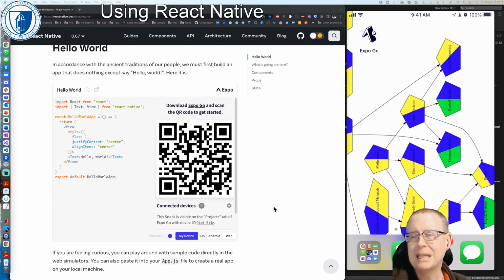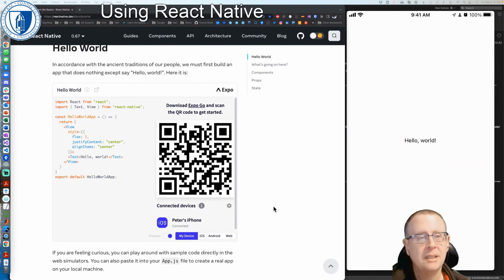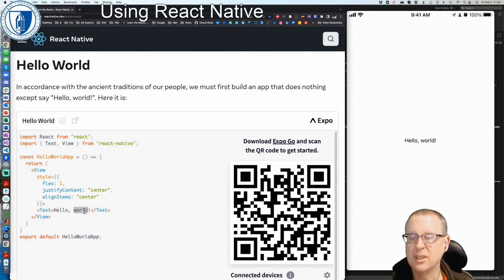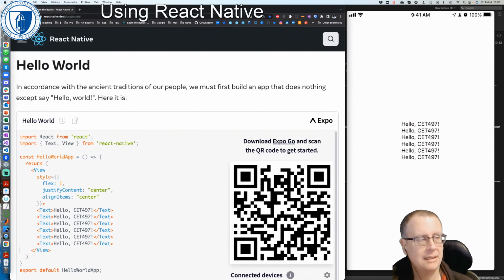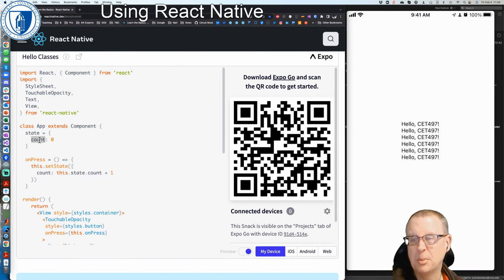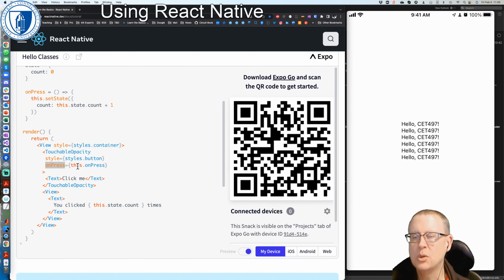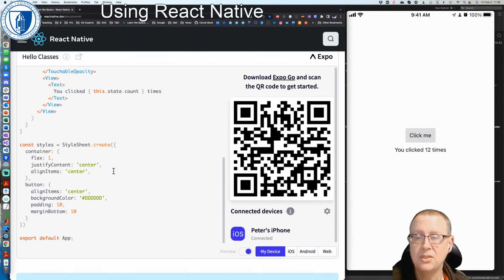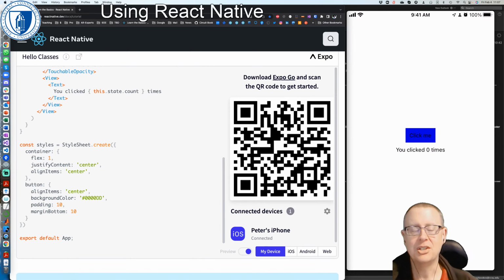React Native Demo